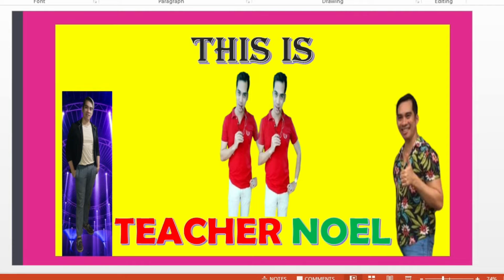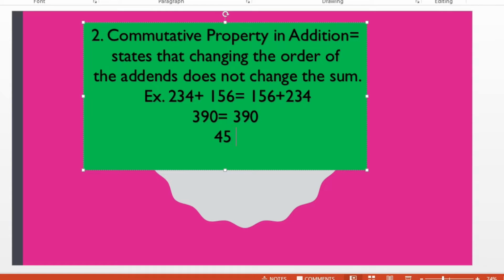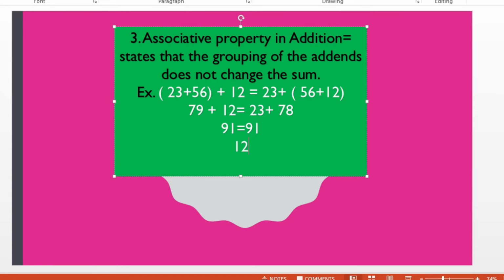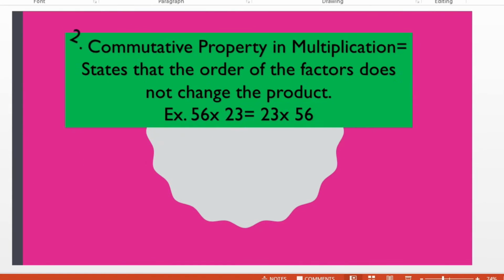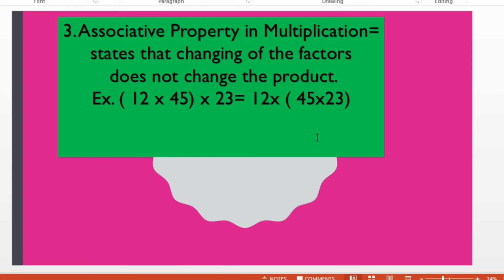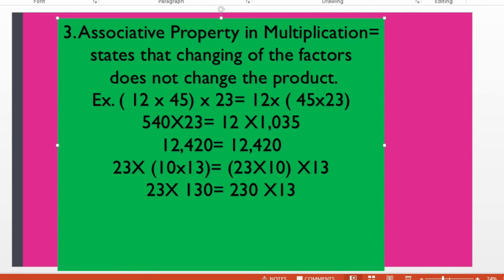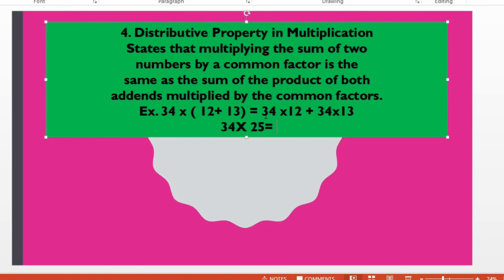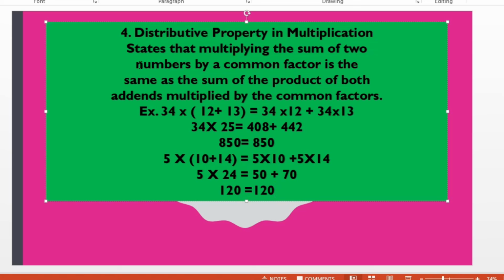WHAT IS PROPERTIES OF ADDITION AND MULTIPLICATION